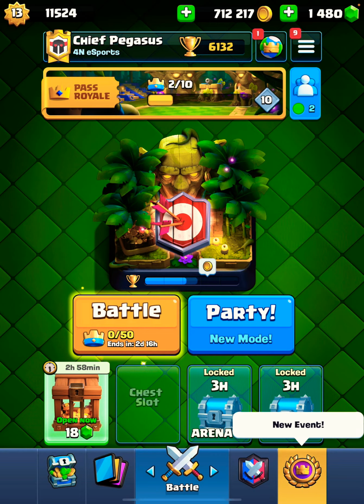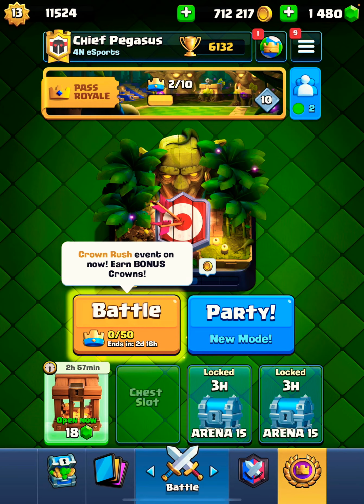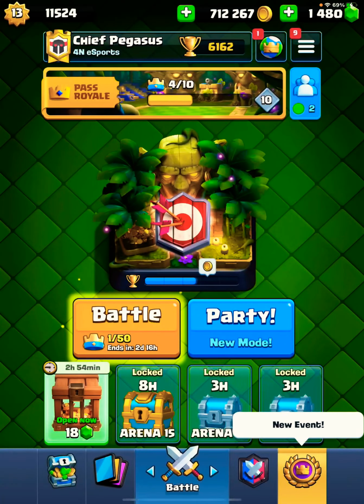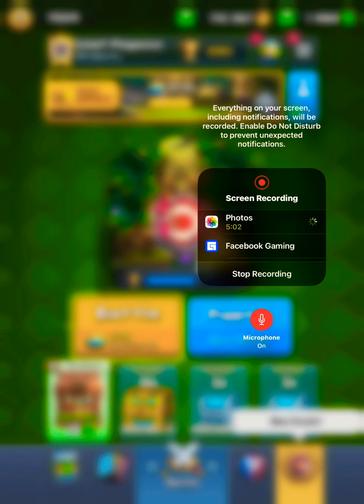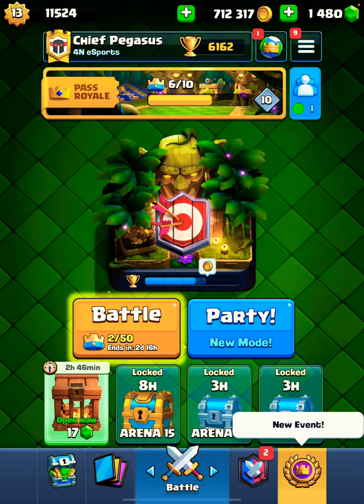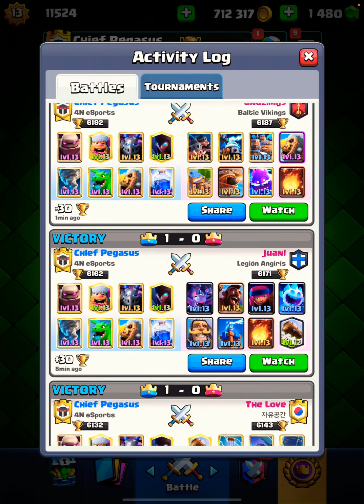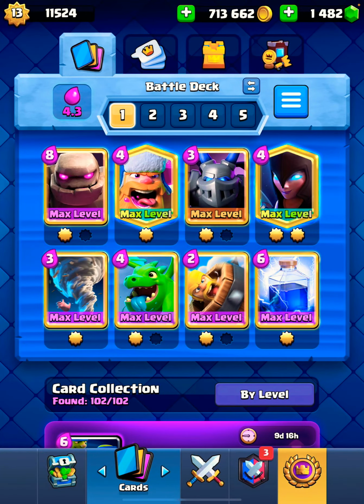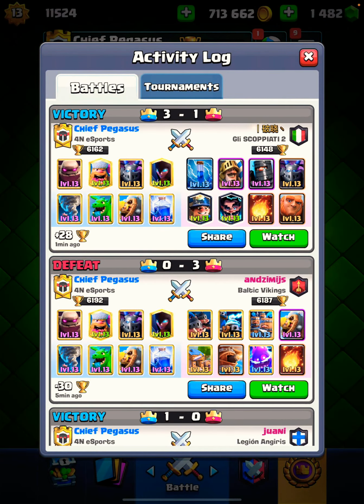How To Play Golem Beatdown | Best Ladder Pushing Deck | Live Gameplay Vs Tough Opponents